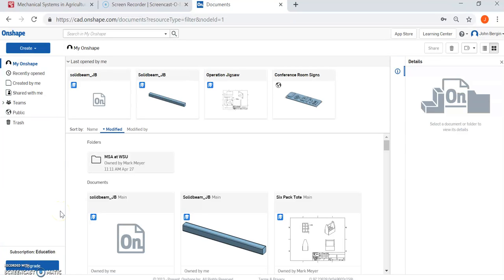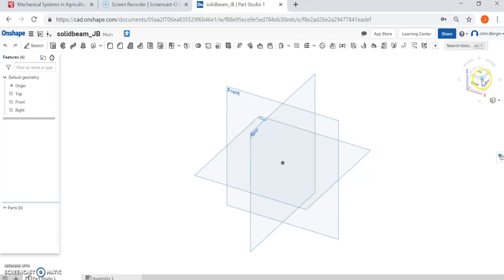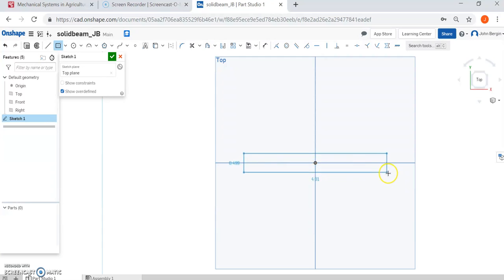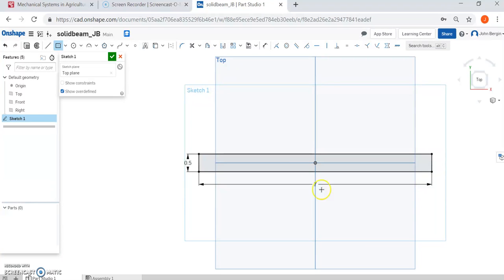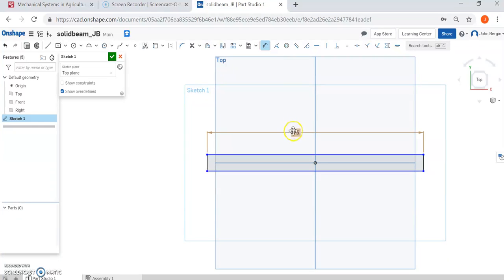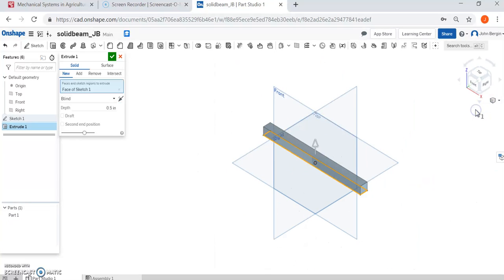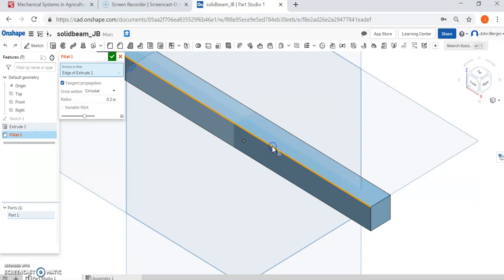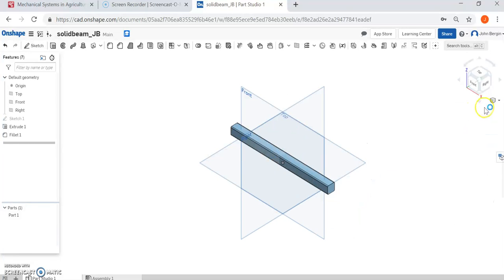MSA 1.3.1 Solid Beam